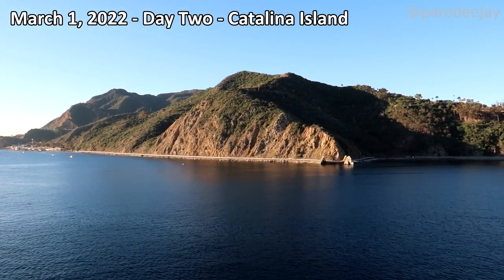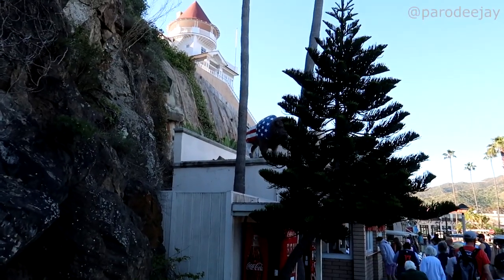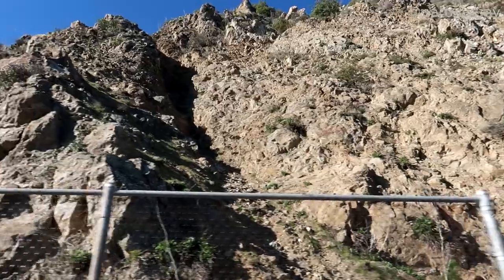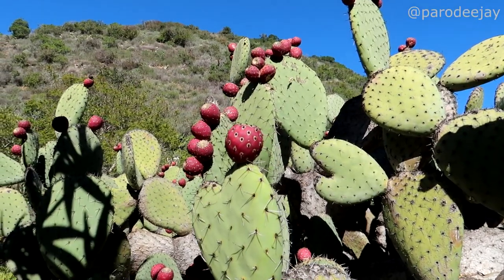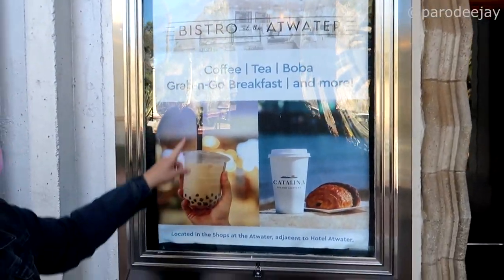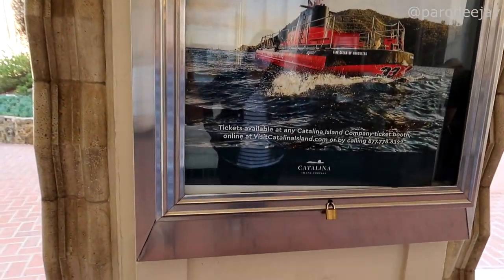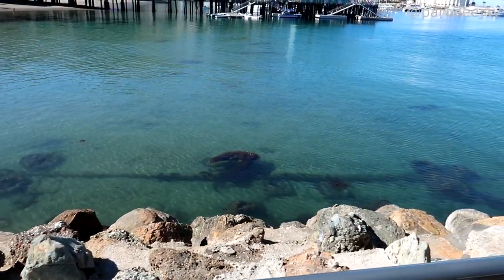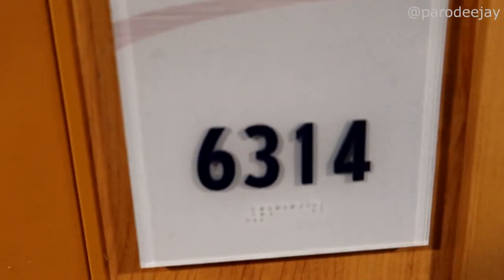Carnival Radiance Pt.2 - Catalina Island, Golf Cart, Wrigley Memorial & Botanical Garden, Mardi Gras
Welcome to Catalina Island, California! We're joining Jeffrey's Adventures and exploring the island via golf cart, including the Wrigley Memorial & Botanical Garden, the Casino, and more... then we're fast-forwarding back to the ship for foods, wandering, a Mardi Gras deck party, the Rock Revolution production show from Playlist Productions, and more!! :D

(Check out Part 3 of our vlog series for the bison tour!)

00:00 BOOM!
00:04 Time For Breakfast
01:31 Tender Moments
02:40 Let's Find A Golf Cart
04:05 Mountain Climbing
06:45 Botanical Garden
09:43 Wrigley Memorial
12:09 To The Casino!
13:32 Returning & Snacking
16:33 Fast Forward!!
17:50 Lunch At The Deli
18:30 Dinner In The MDR
21:00 Post-Dinner Wander
22:34 Mardi Gras Party
24:37 Rock Revolution
26:49 The End Of The Evening

It's time for some West Coast cruising! We're heading to Los Angeles and/or Long Beach for our first ever adventures to the Mexican Riviera and beyond... for the second leg of this trip, it's Carnival Radiance (formerly Carnival Victory). We sailed from February 28, 2022 to March 4, 2022 on a 4-night itinerary with stops in Catalina Island and Ensenada... let's do this thing!